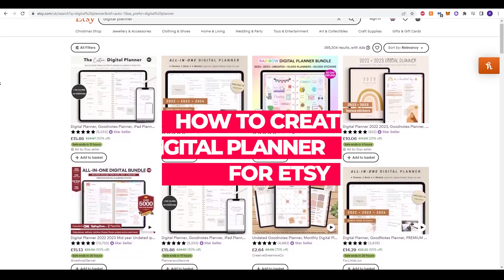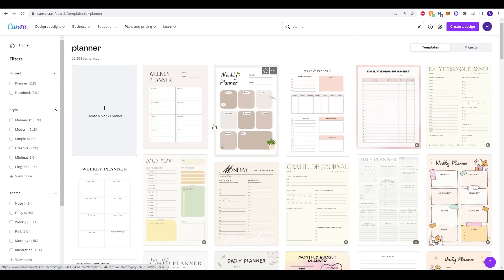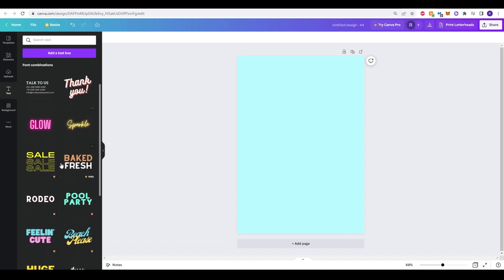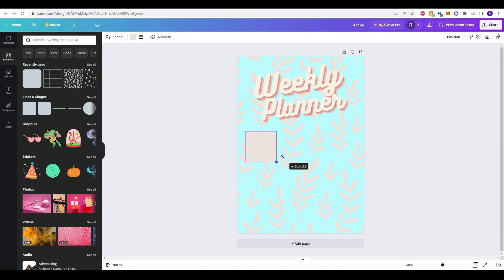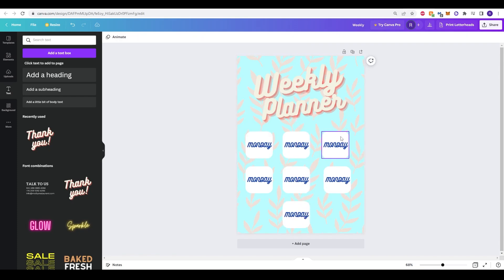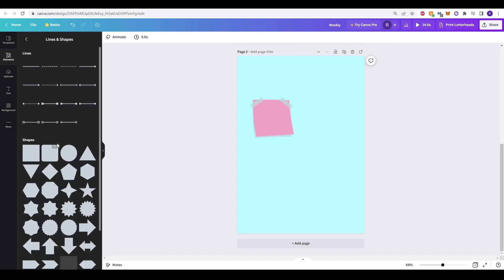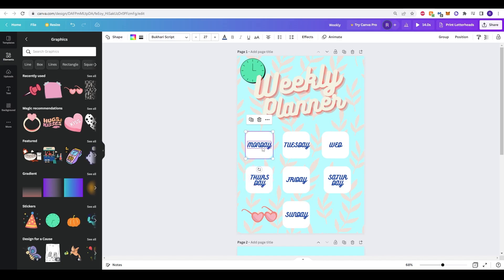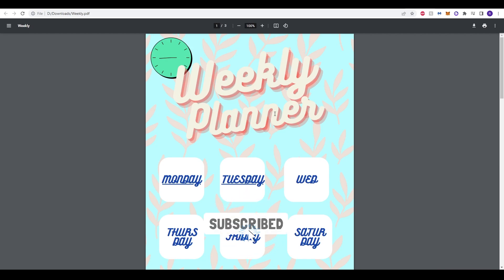How To Create A Digital Planner To Sell on Etsy! Step-By-Step Guide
In this video I will be showing you an easy step by step guide How To Make A Digital Planner To Sell On Etsy.